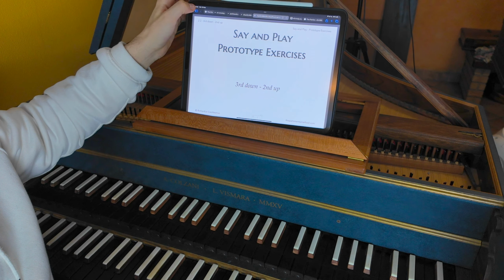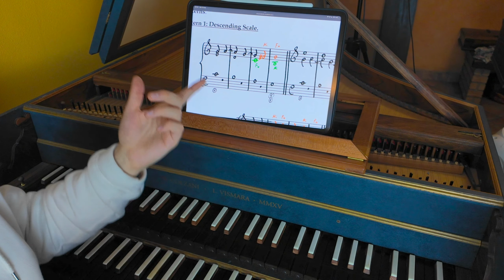Sequences, Modulations, and Solmization.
📙Learn to Compose Music in Baroque style with the Partimento Method

Edward's question:
Hi Richardus! I think I'm on the right track but I'm sure there's some things wrong. Couple questions: 1. Should I be ending each sequence with a cadence?
2. Sometimes when I'm playing a sequence it feels like it wants to change key, and I don't understand why that's happening.
It's like in Bach's first invention, when the melody starts in C Major, but eventually the melody wants to use an f # and modulate to G major. I'm not sure why this is happening. Is this where solmization comes in, or will this be explained in a later chapter? Thank you very much!